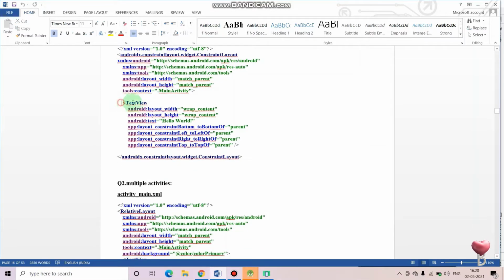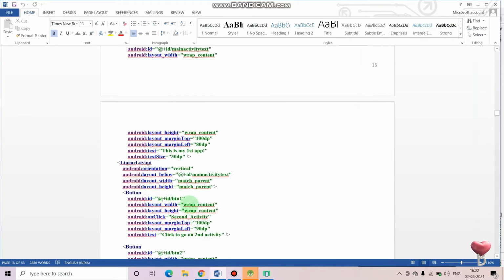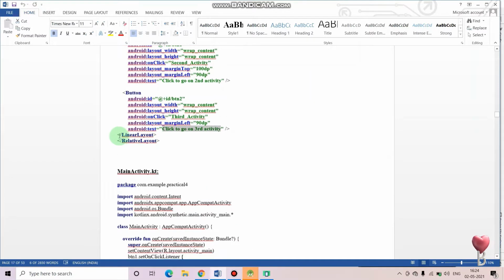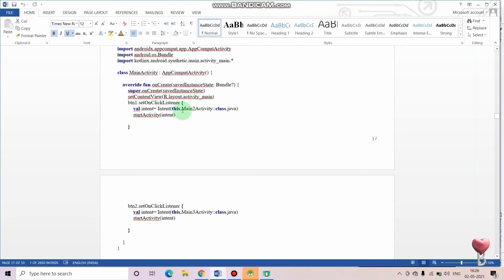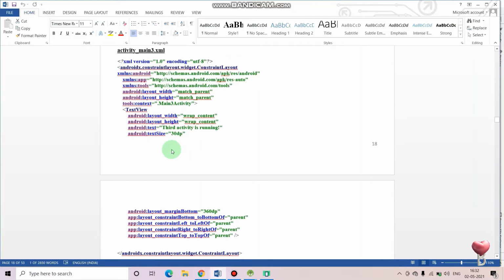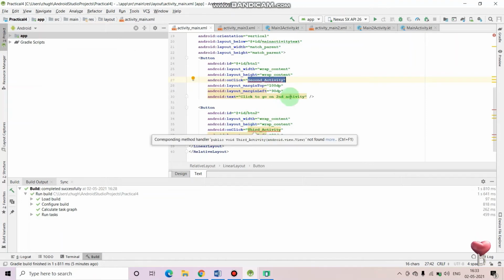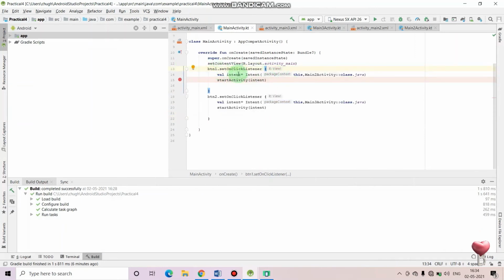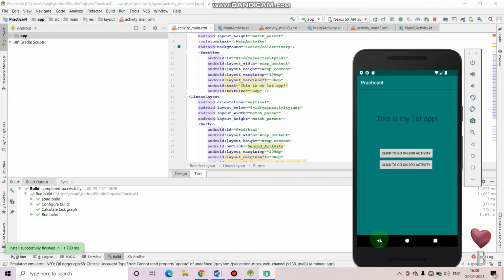Android Mobile Programming Practical 3[b] | BSCIT sem 6 practs | Creating Multiple Activities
Hello Viewers,
Thanks for visiting to our Channel!